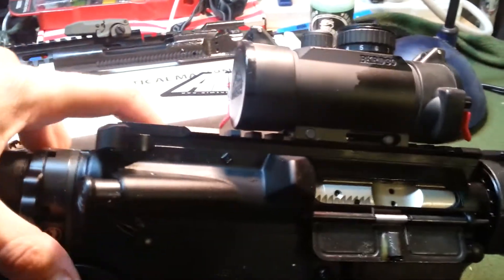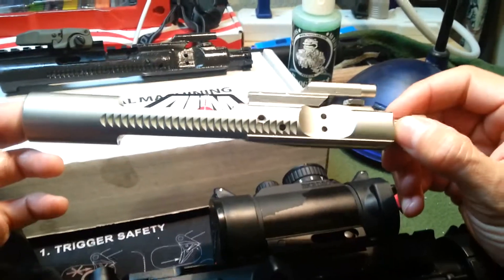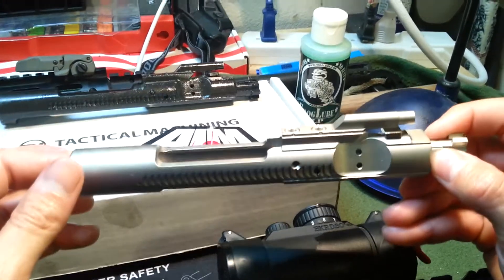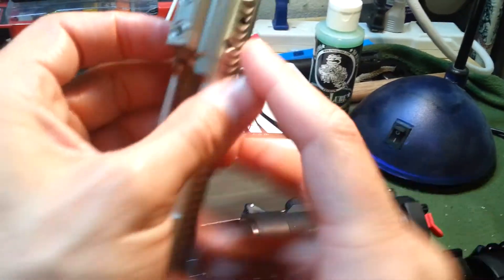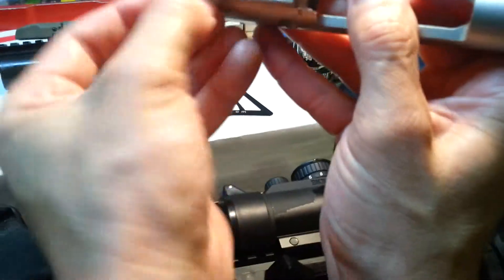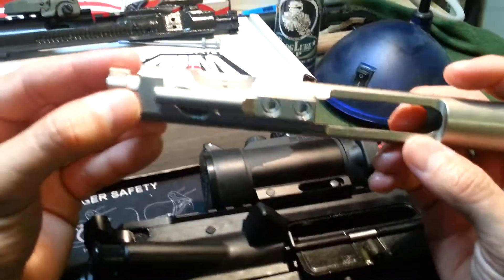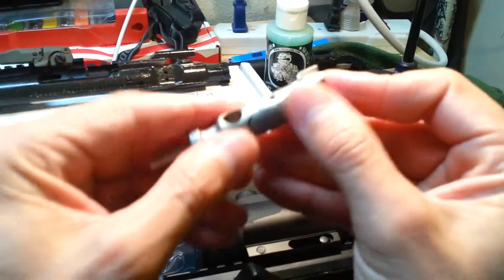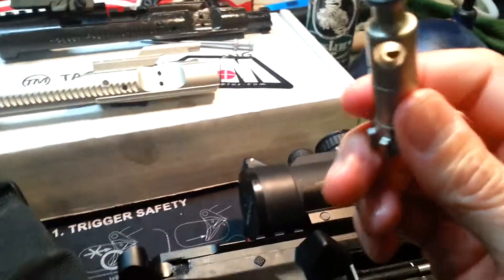Aim Surplus NiB BDG BCG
Some quick impressions of the Aim surplus nickel boron coated BCG.I'm no expert but I'd thought, I've give my two cents about this inexpensive NiB BCG.